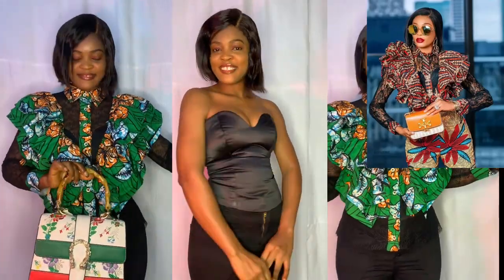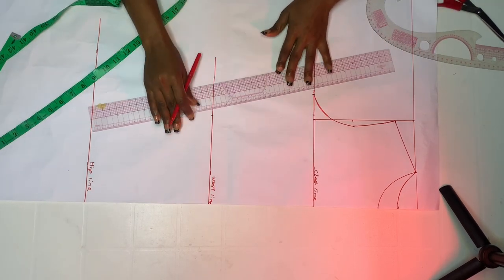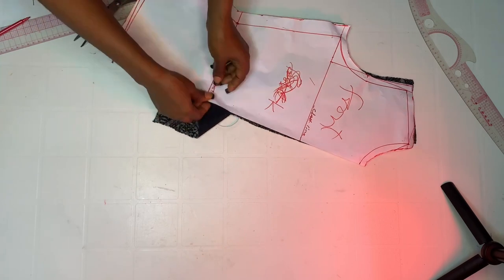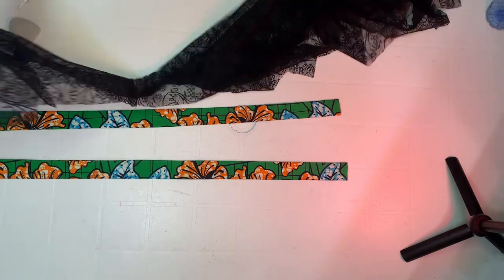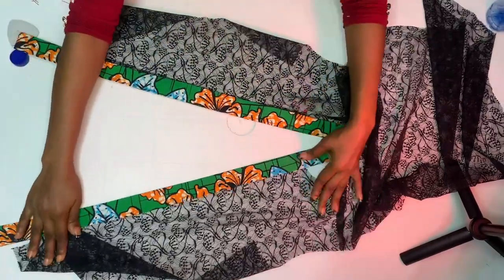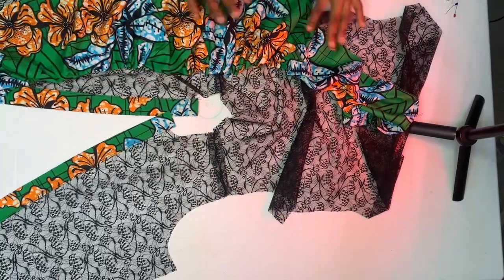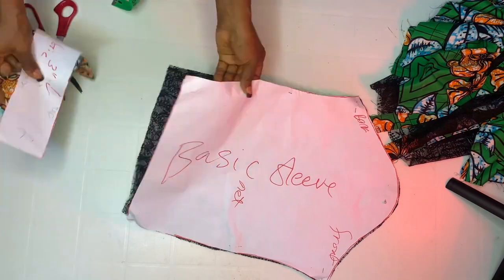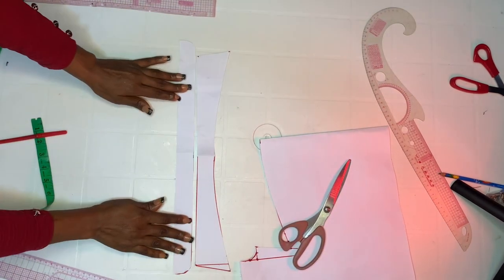How To Cut And Sew Stylish Shirt With Ruffles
In this video you will learn how to cut and sew a shirt with collar and ruffles